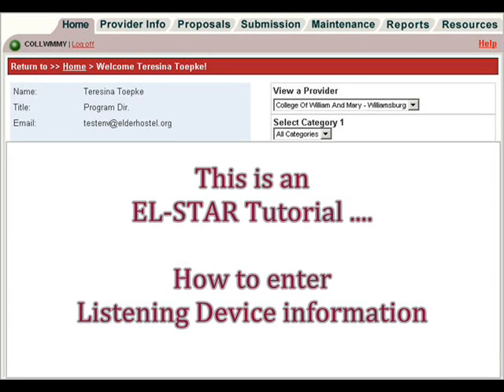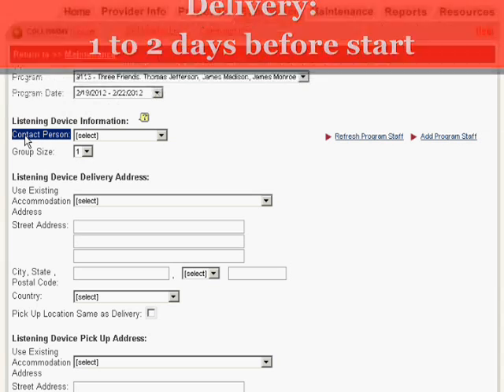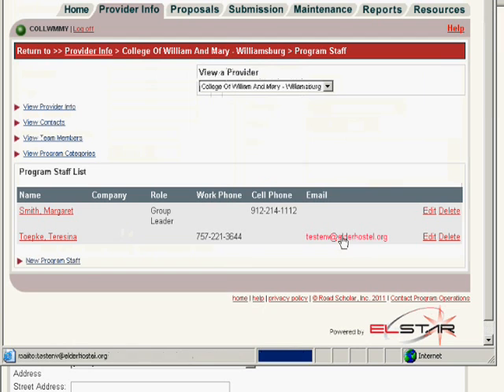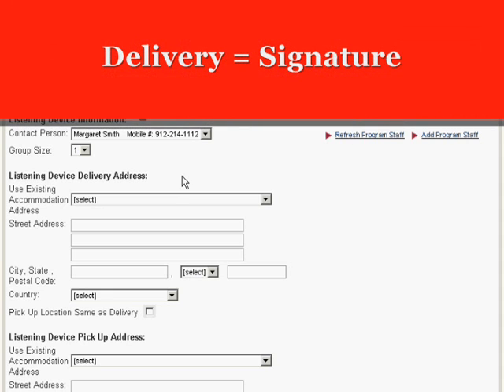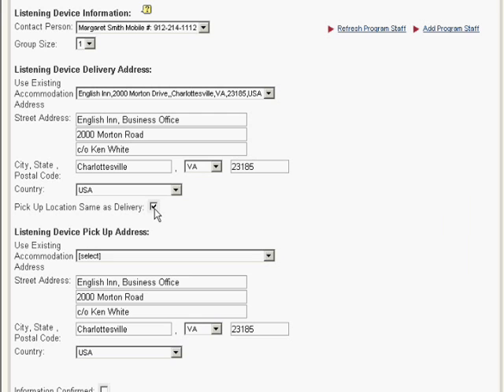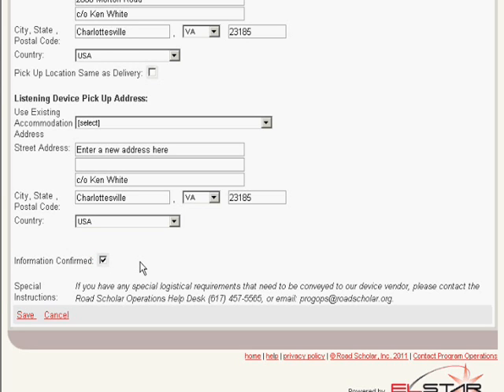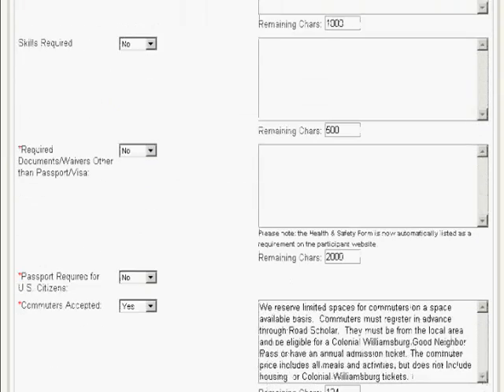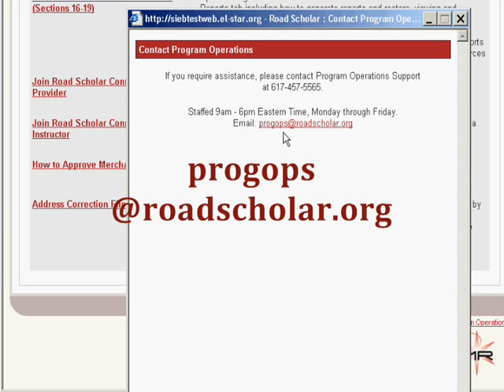How To Enter Listening Device Delivery/PickUp Information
This 14 minute video describes how to enter Listening Device Delivery and Pick Up Information for each of your program dates. (December 2011)